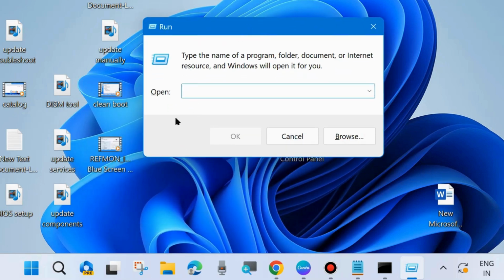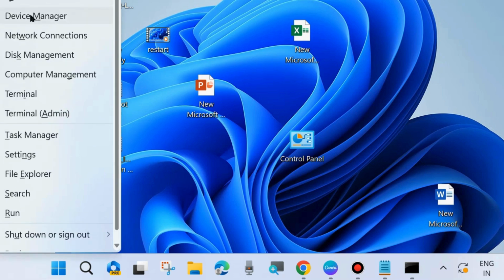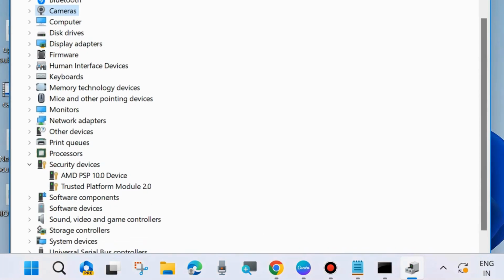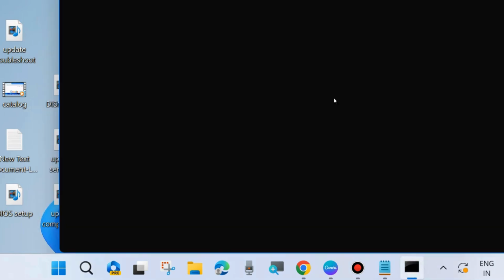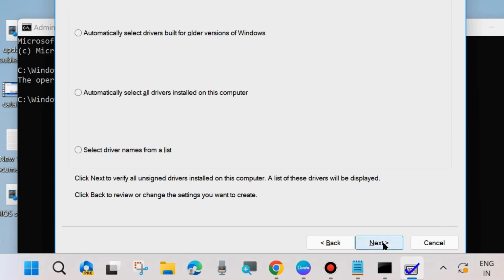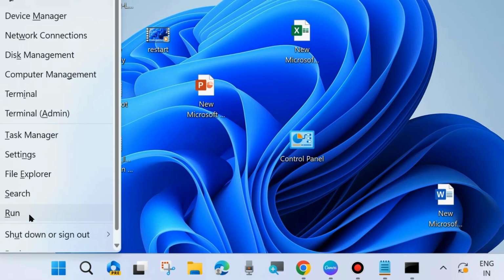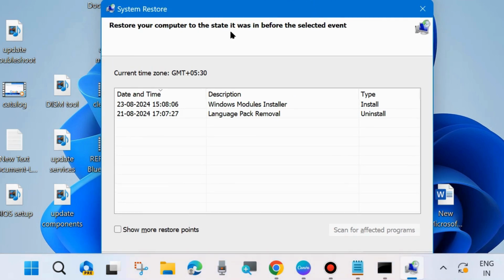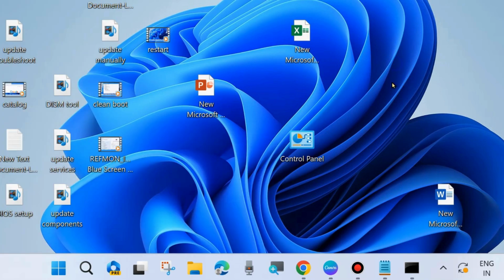DEREF UNKNOWN LOGON SESSION Blue screen Error on Windows 11 / 10 Fixed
How to Fix DEREF_UNKNOWN_LOGON_SESSION Bug Check 0x46 error on Windows 11 / 10

Fix error